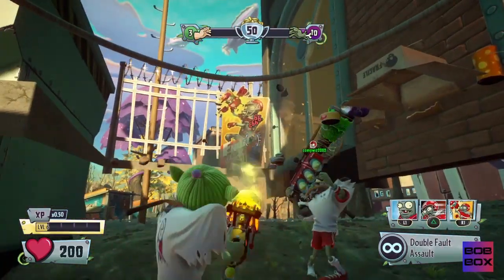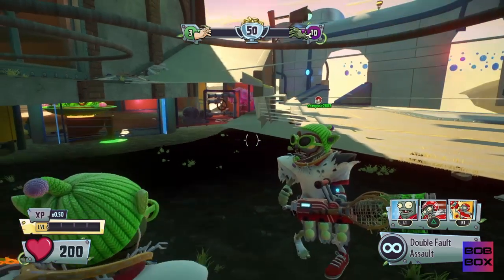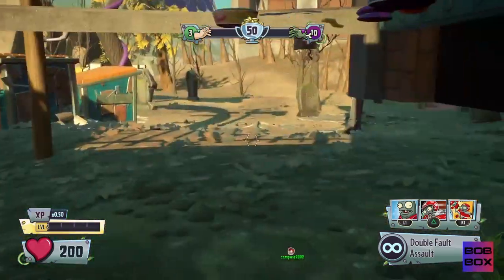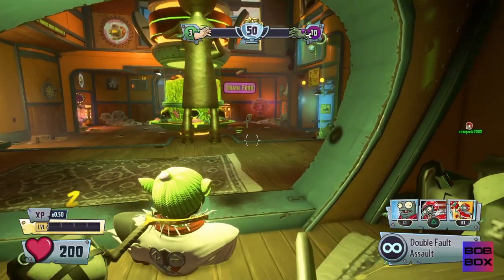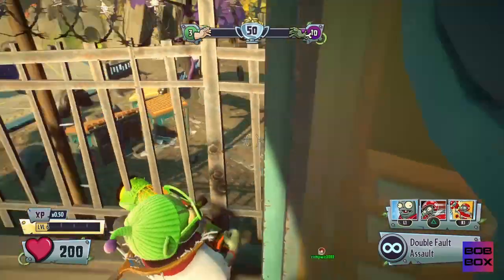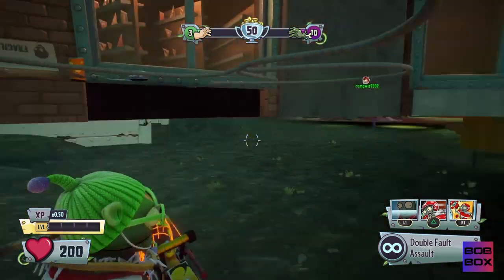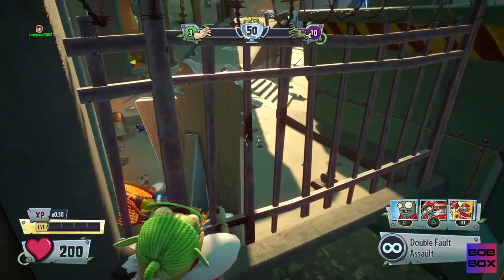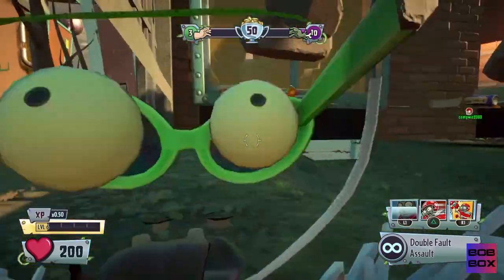Plants vs Zombies GW2 Crazy Out of Map in Z-Tech Factory Glitch